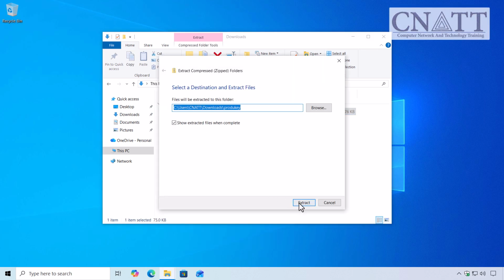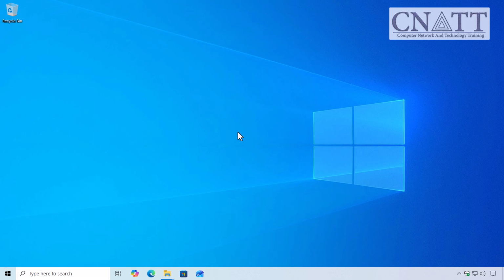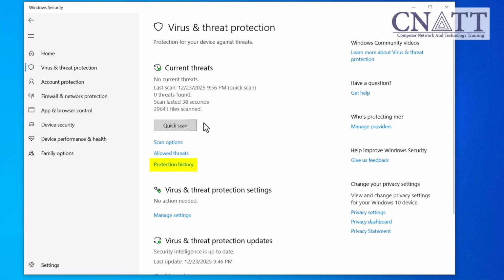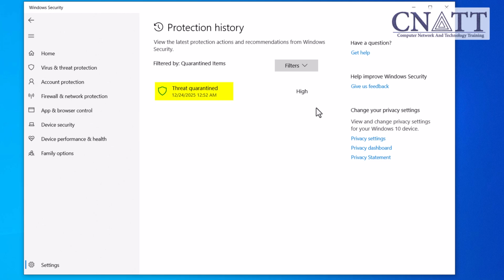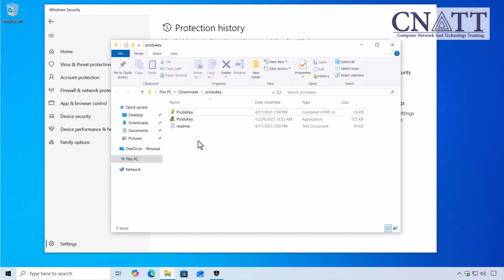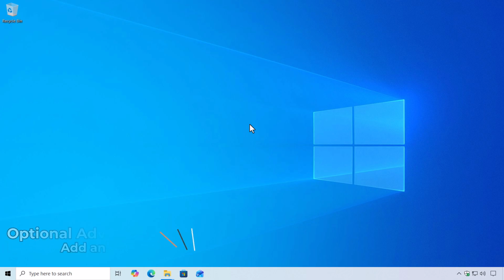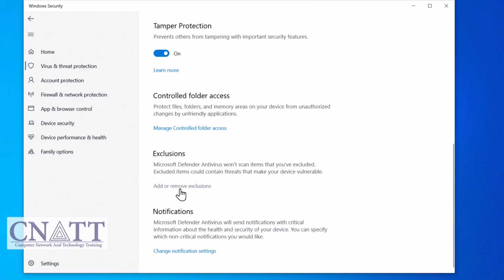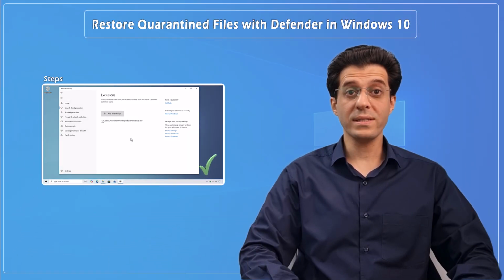How to Restore Quarantined Files in Microsoft Defender Antivirus on Windows 10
How to Restore Quarantined Files in Microsoft Defender Antivirus (formerly Windows Defender) on Windows 10 — Learn how to find quarantined items in Protection History, restore them safely, and when to use Allow or Exclusions.

This step-by-step guide uses only built-in Windows 10 tools and is ideal for anyone who accidentally lost a file to Defender.

*⏱️ TIMESTAMPS*

00:00 Intro
00:16 How Microsoft Defender Antivirus Quarantine Works
00:40 How to Restore Quarantined Files in Microsoft Defender Antivirus
02:30 Stop Defender from Removing a File (Add Exclusion)
03:14 Outro